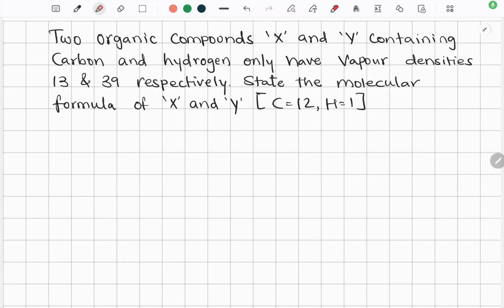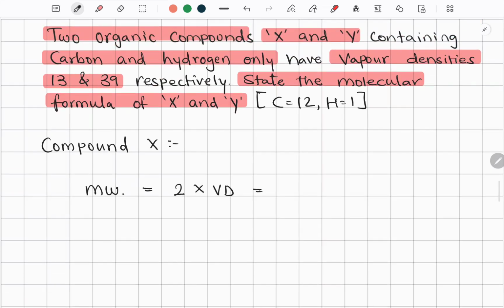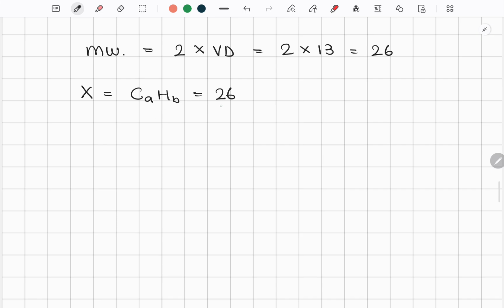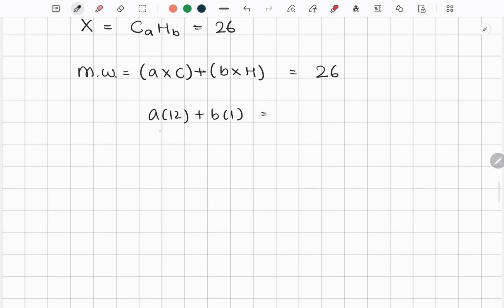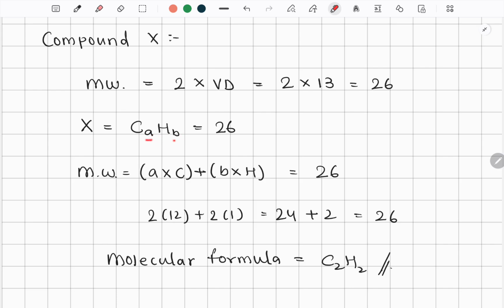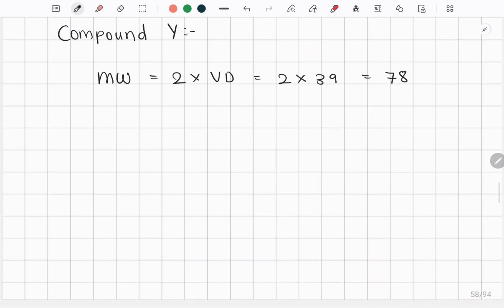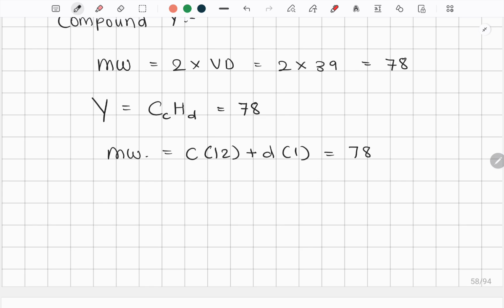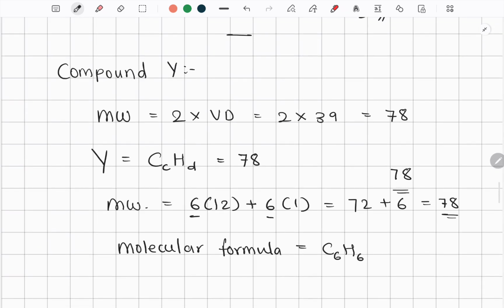5. Empirical & Molecular Formula - (ICSE 10)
Two organic compounds 'X' and 'Y' containing carbon and hydrogen only have vapour densities 13 and 39 respectively. State the molecular formula of 'X' and 'Y' [C = 12, H = 1]